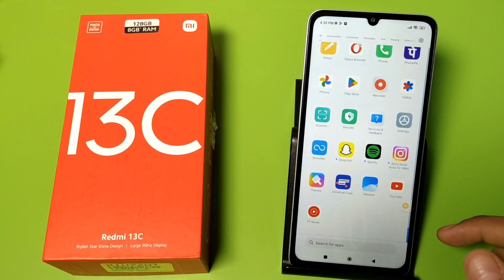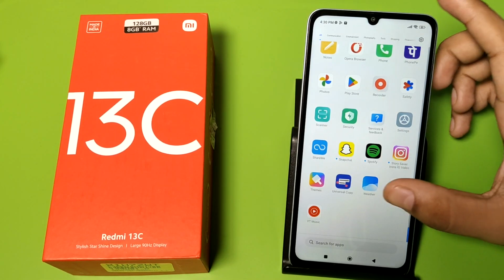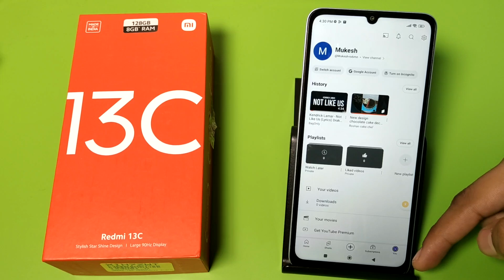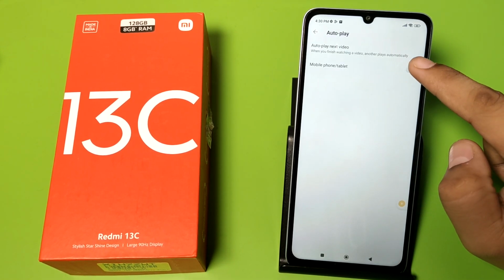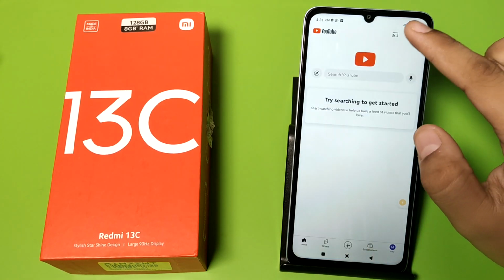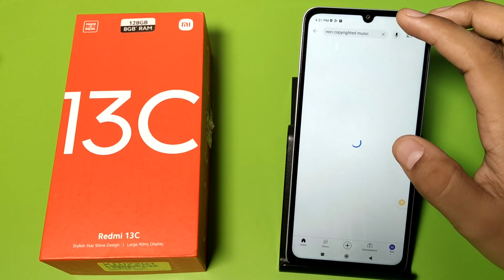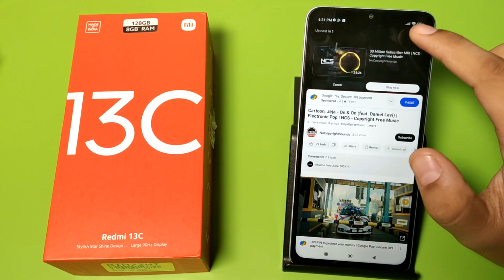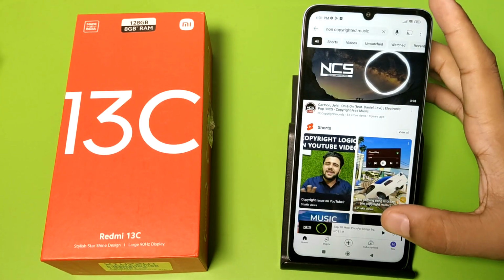Redmi 13c: Autoplay next Video on Youtube - How to Fix